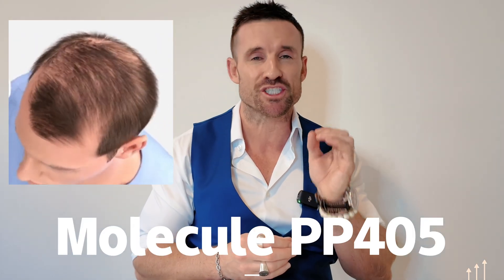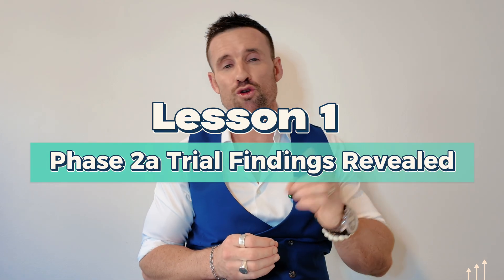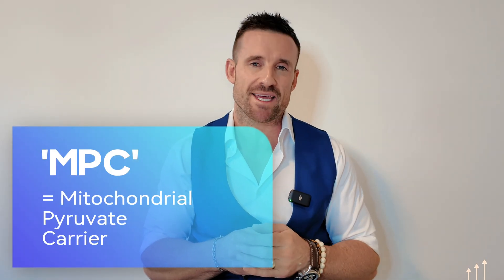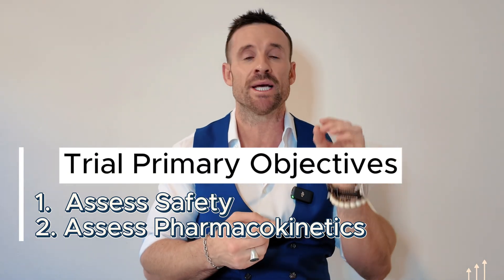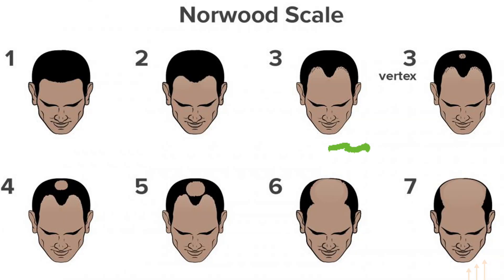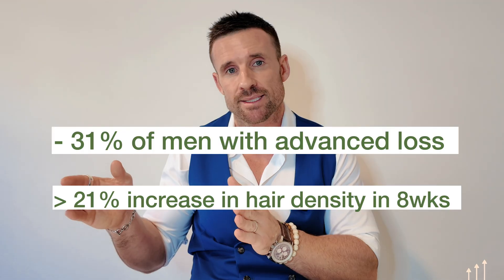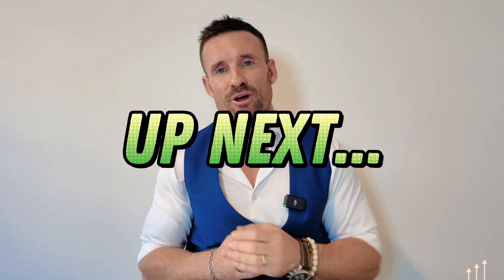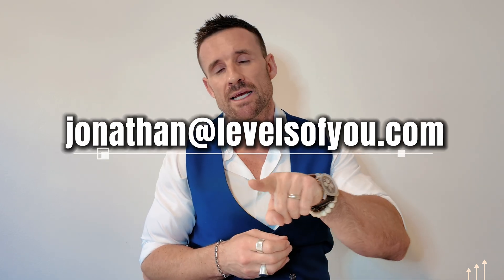New PP405 Hair Loss Trial Results Are In — Here’s My Doctor’s Breakdown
Could this be the NEW gold standard in hair loss treatment? 🚀
Pelage Pharmaceuticals has just released results from their Phase 2a clinical trial for PP405 — a breakthrough topical hair loss treatment that could change everything we know about hair regrowth.

In this video, I dive deep into the latest findings on PP405 — a molecule originally discovered at UCLA — and what these results could mean for the future of treating androgenetic alopecia (pattern hair loss).

📌 In this video, you’ll learn:
✅ What PP405 is & how it works (hair follicle stem cell activation)
✅ Full breakdown of the Phase 2a trial results
✅ How quickly PP405 delivered measurable hair regrowth
✅ How PP405 compares to treatments like minoxidil, finasteride, dutasteride
✅ Why this is generating massive excitement in the hair restoration field
✅ What’s next: Phase 3 trials & expected timelines
✅ My personal view on these findings as a hair loss doctor

🎥 Watch the full breakdown here!

👉 If you care about hair loss science, hair restoration breakthroughs, and evidence-based treatments — this is one video you don’t want to miss.